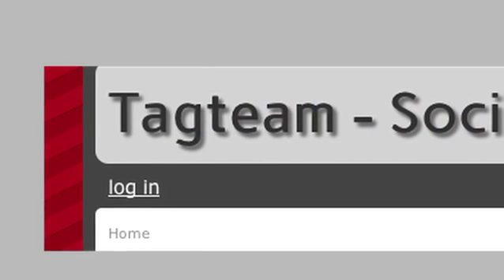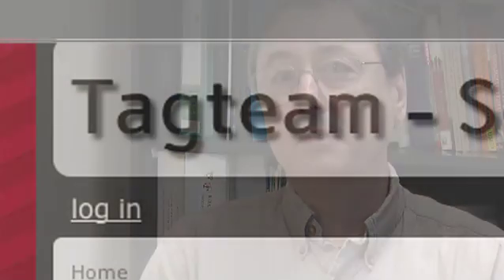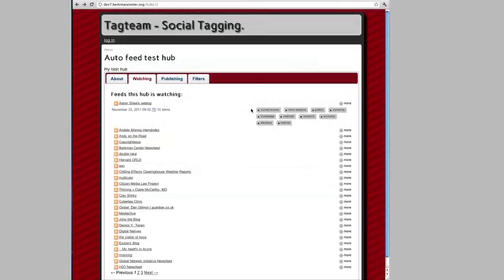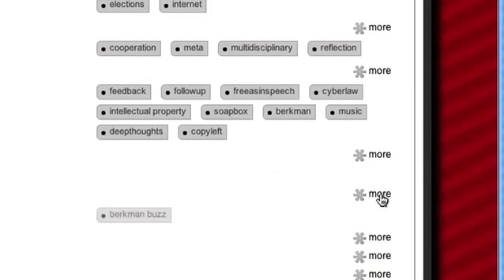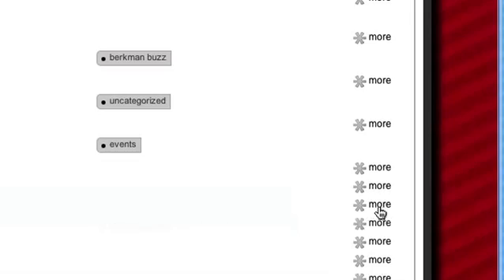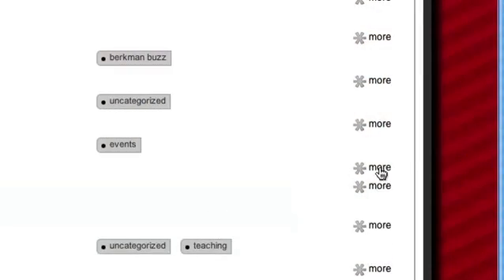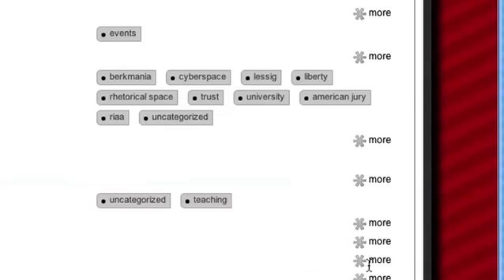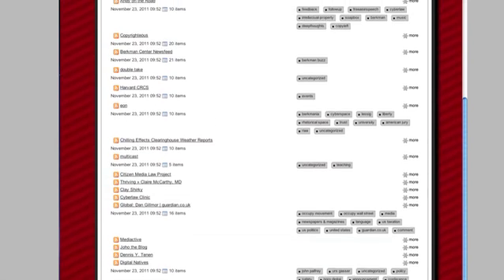TagTeam: Enhanced Social Tagging For Classification and Current Awareness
TagTeam is a middleware tagging hub for the Open Access Tracking Project.

Produced by the Berkman Center for Internet & Society
Filmed and Edited by Daniel Dennis Jones with Rocky Acosta